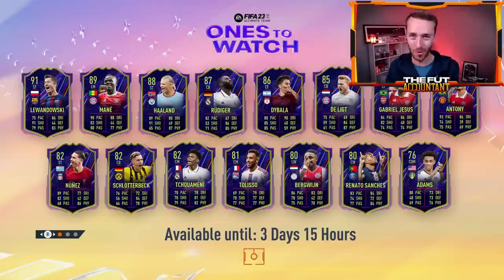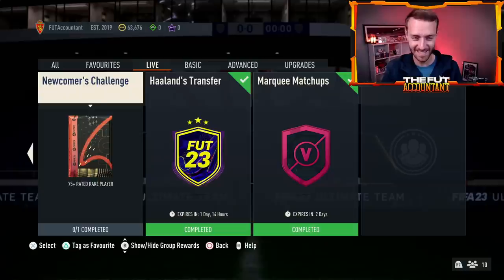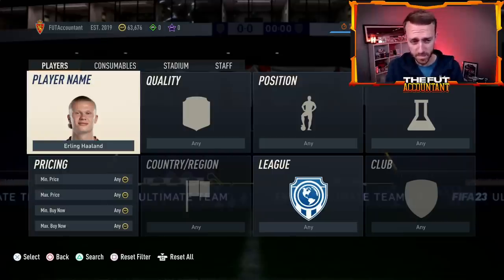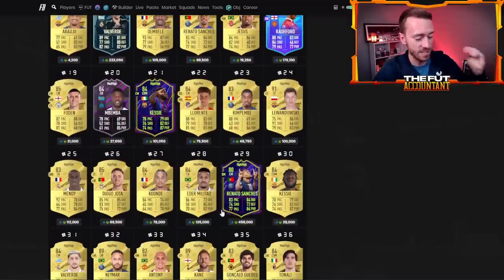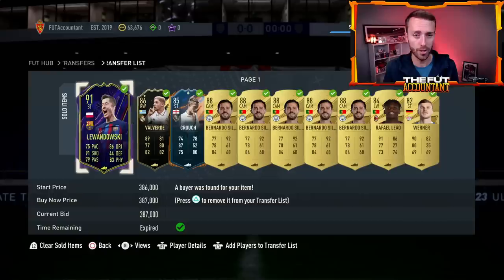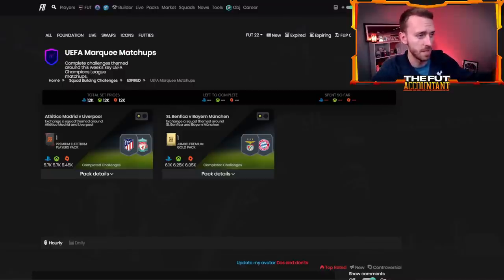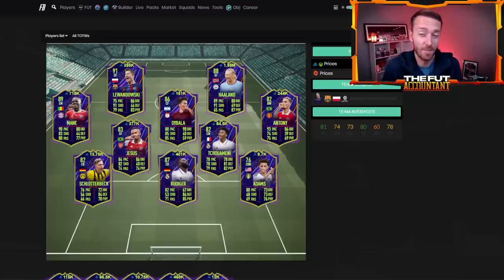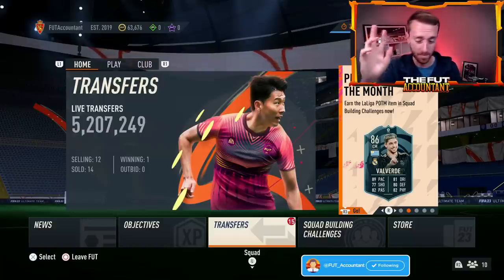Compensation Incoming! More Price Ranges Updates & Extinct Cards!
Free packs from EA incoming! Compensation soon along with Price Range updates and more Extinct cards on FIFA 23 Ultimate Team!